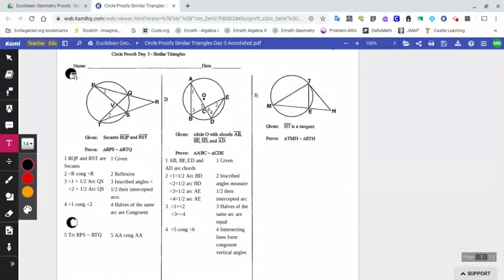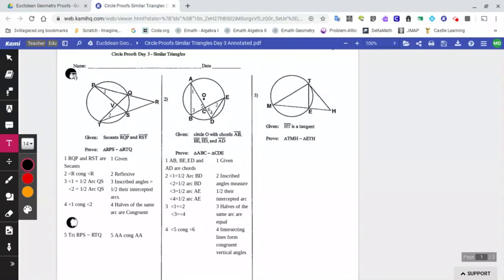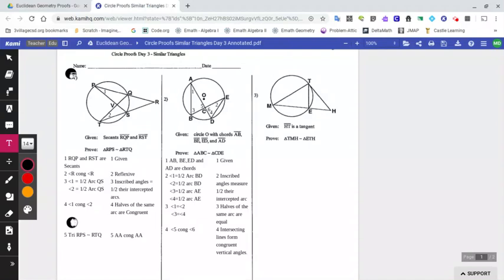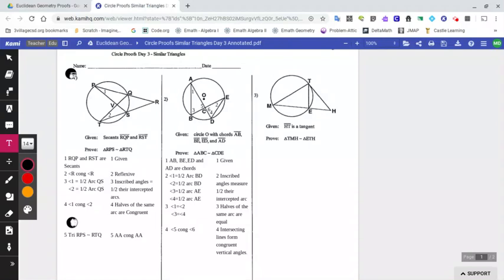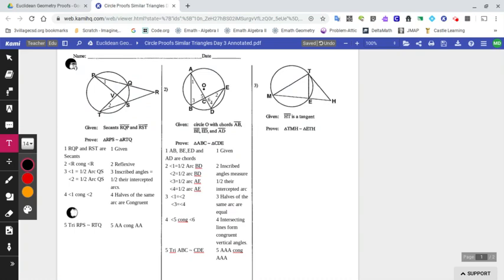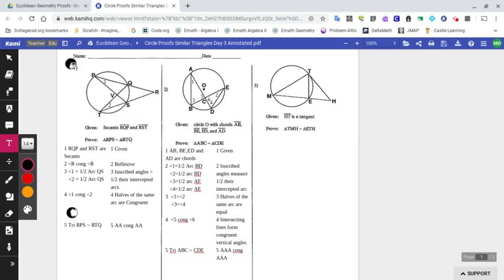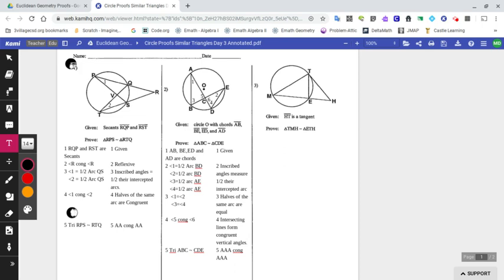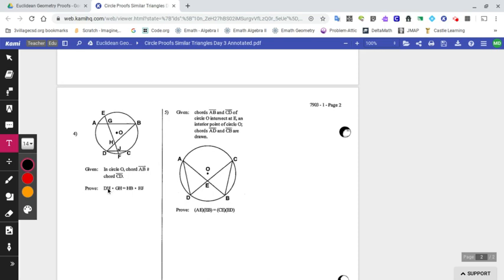Circle Proofs Day 3 Similar Triangles Lesson